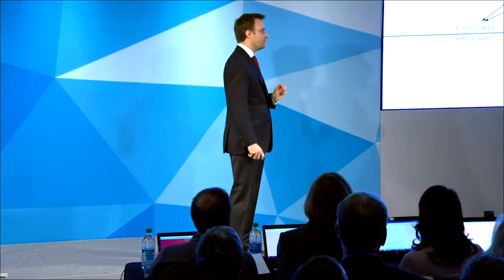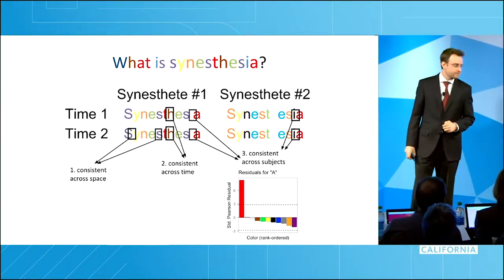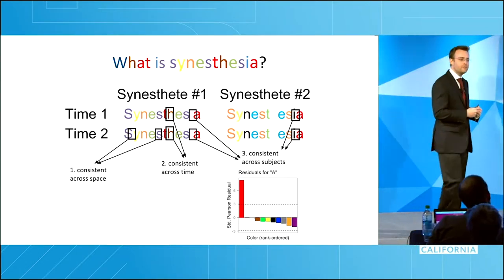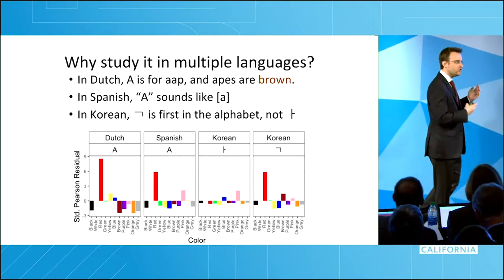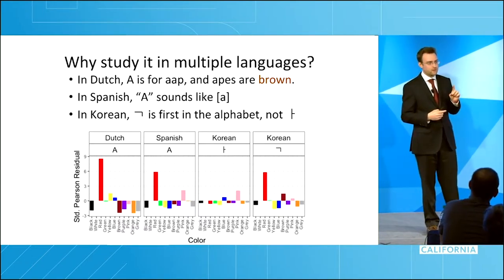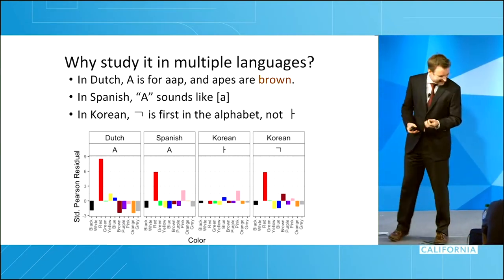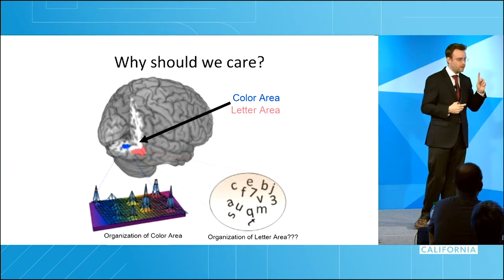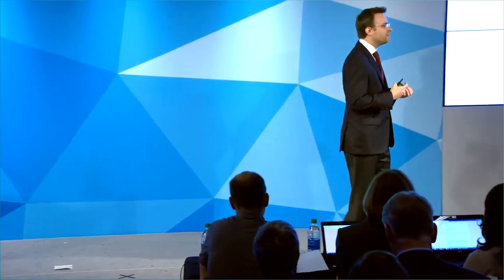Language and synesthesia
UC San Diego grad student Nicholas Root gives a three-minute pitch at the 2018 Grad Slam on his synesthesia research and its potential for understanding how the brain thinks about reading.